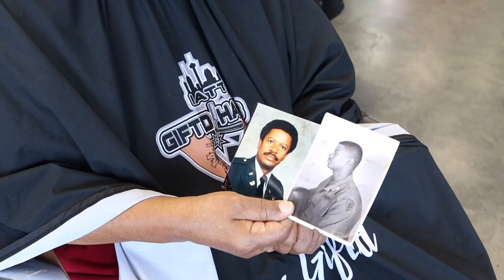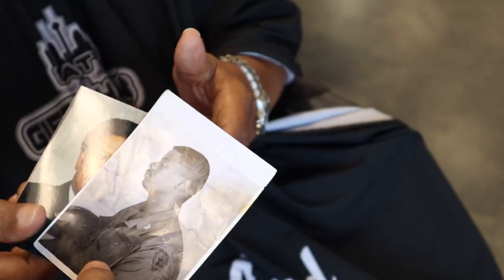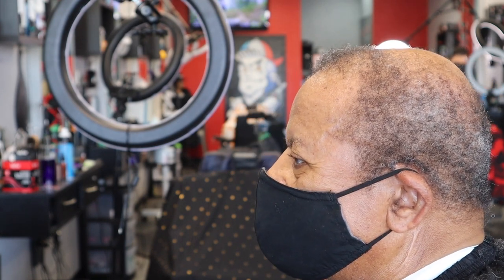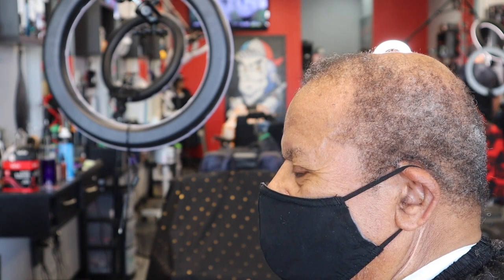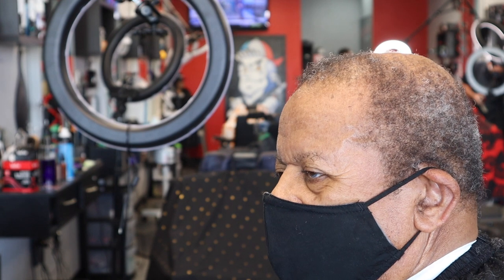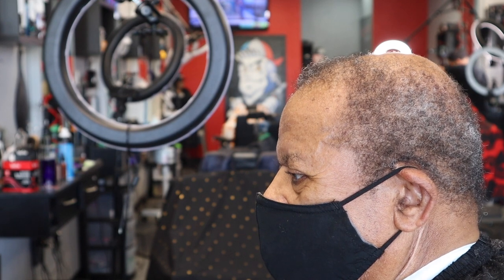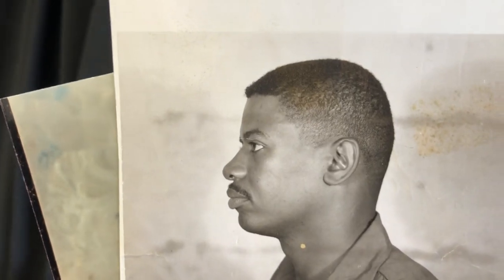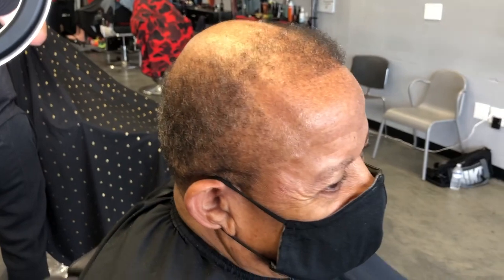A BLAST FROM THE PAST! Haircut From 1957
This is a historic video! I replicated a haircut from 1957 on my client Mr.Coat that was actually done very well. To see this man still coming to the shop is an amazing thing! They don’t make them like you no more! So much wisdom and nuggets for anyone who needs to hear this! Thank you Mr.Coat for allowing me to record this.